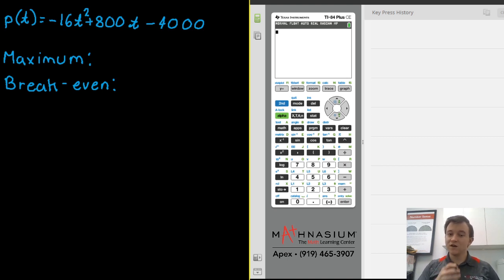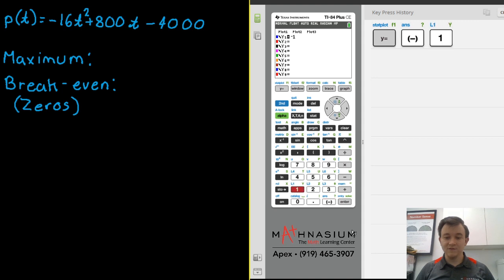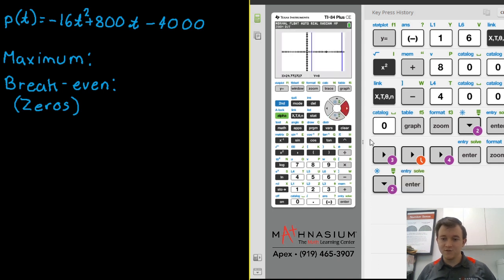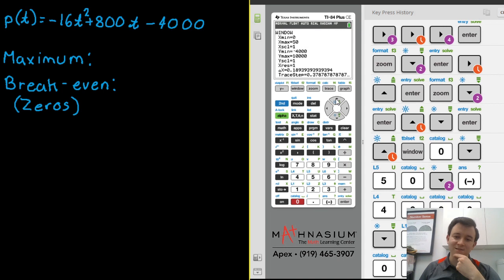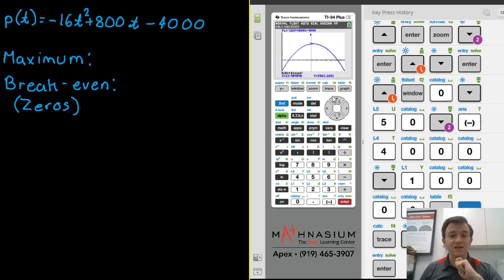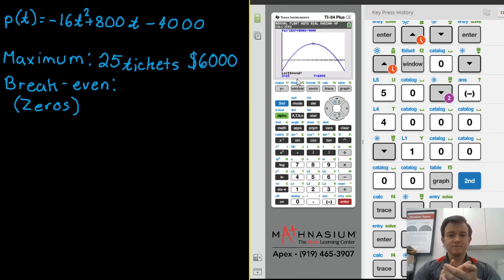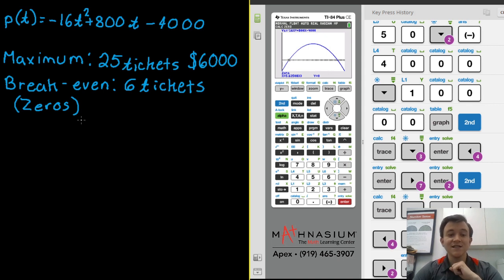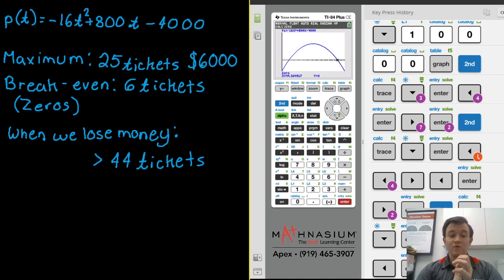How to use a graphing calculator to solve quadratic equations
Using a standard graphing calculator to graph quadratics, and find minimums, maximums, and zeros. If there are topics you would like us to cover leave them in the comments below!